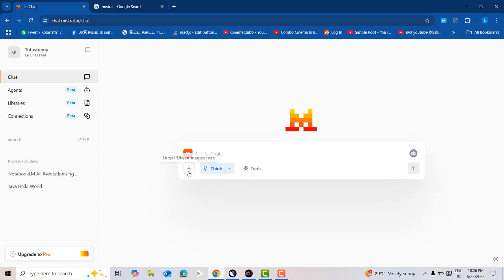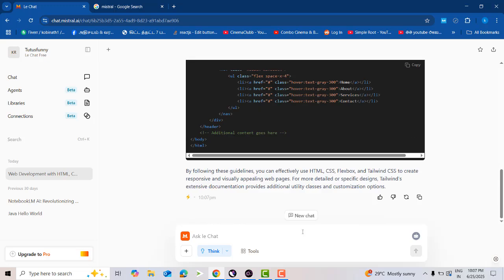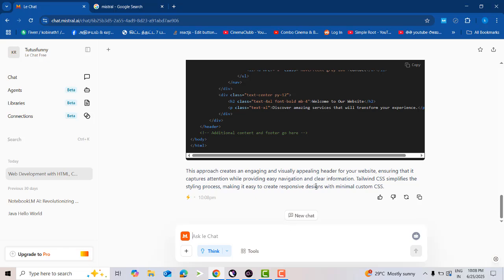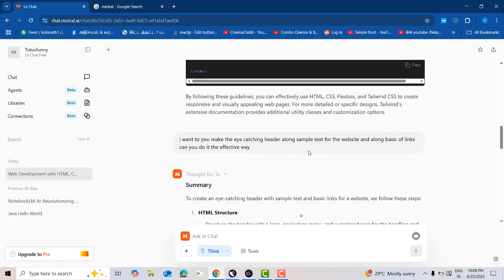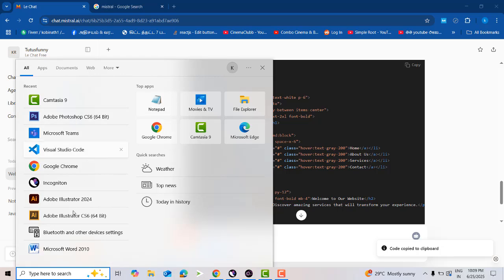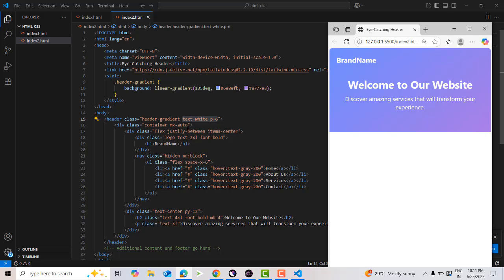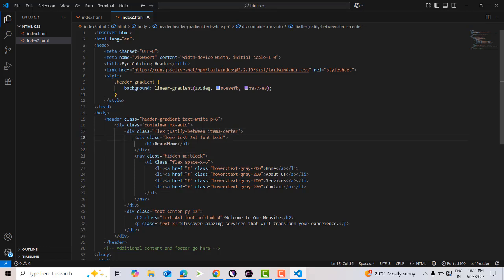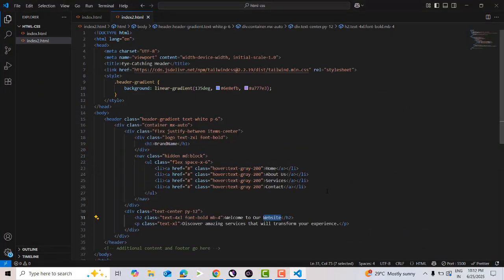The Ultimate Free AI Tool for Research Mistral AI